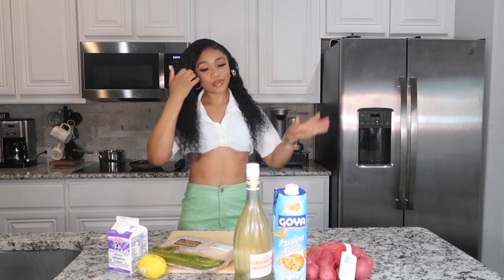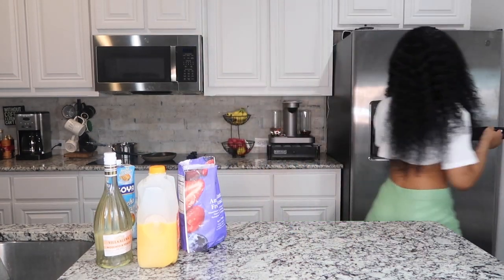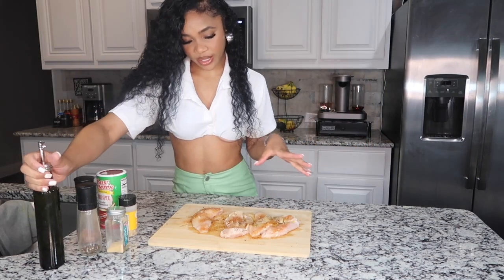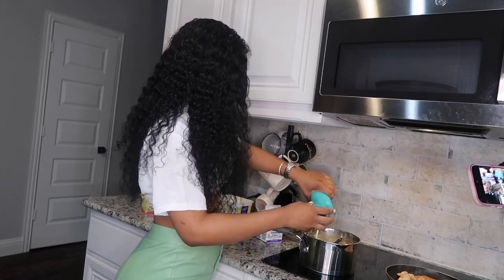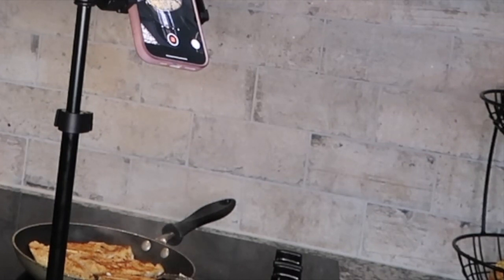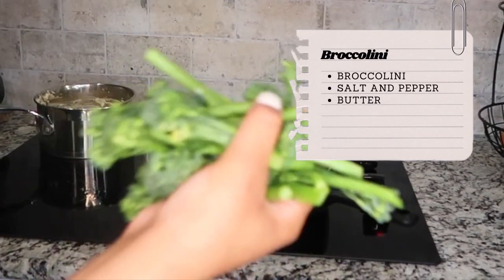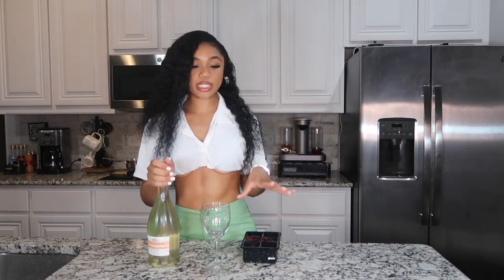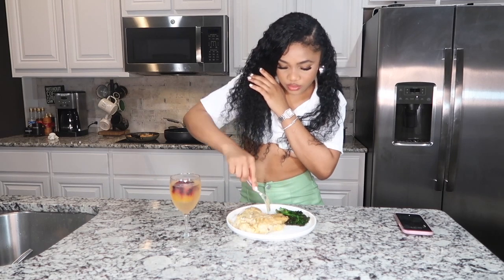COOK AND CHAT | DINNER TIME